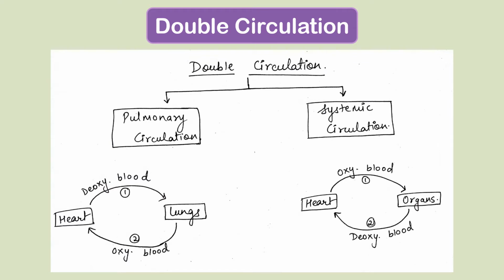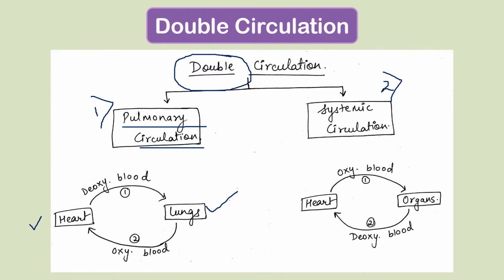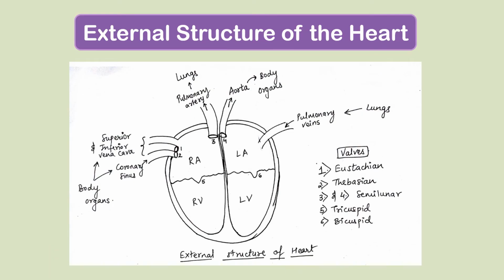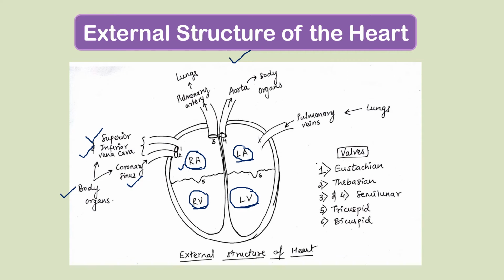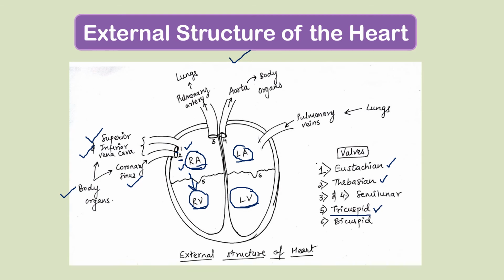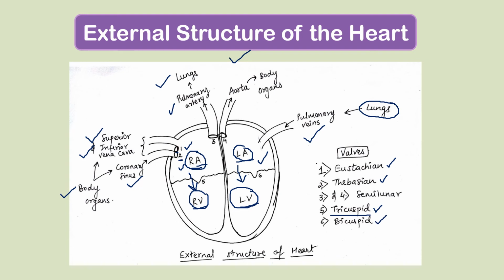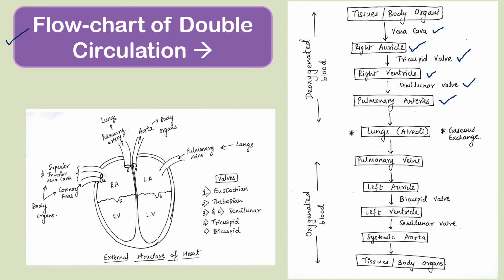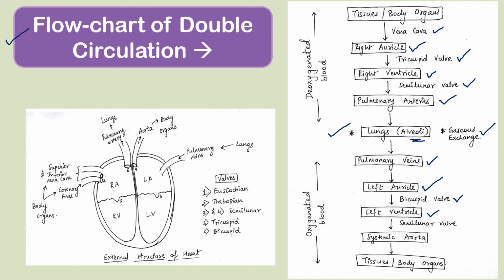Double Circulation - Mind Map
Quick notes on Double Circulation useful for better understanding! Happy studying!